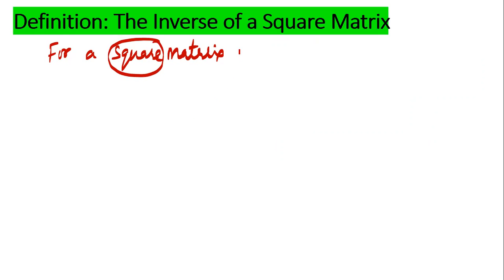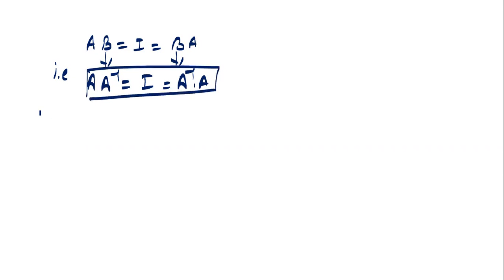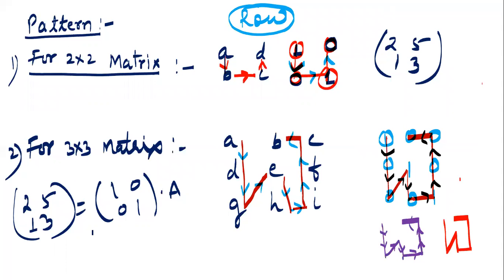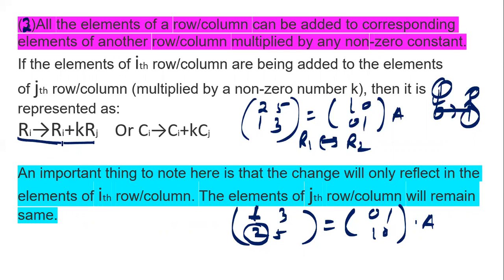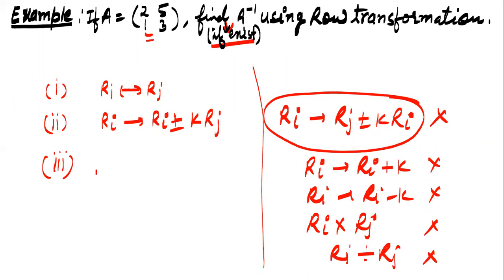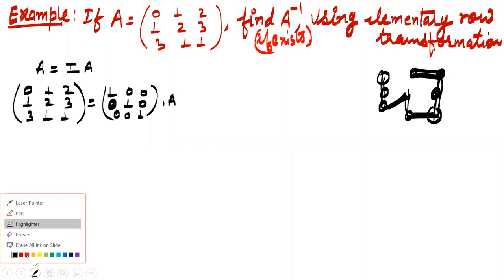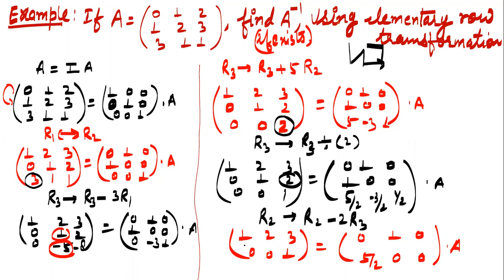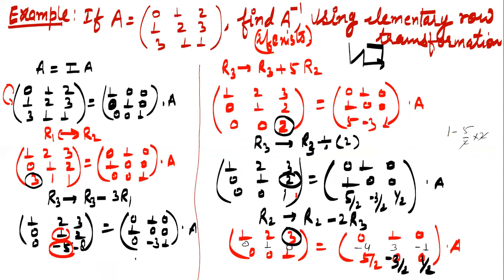Inverse of a matrix of 2X2 and 3X3 order using the ERT method.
In this video, you will learn the method to find the inverse of a matrix of  2X2 and 3X3 order using the Elementary Row Transformation method.